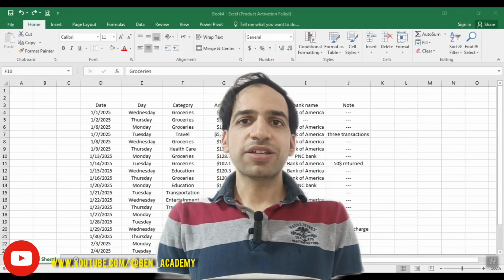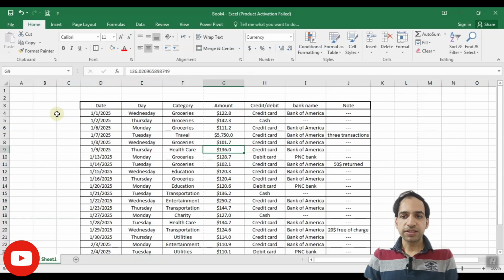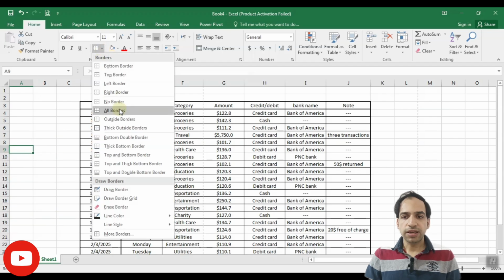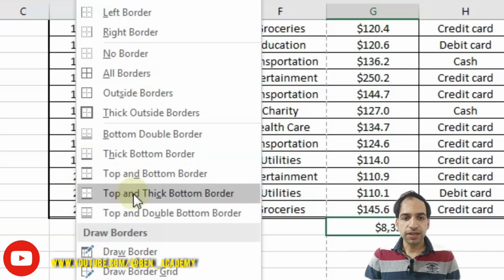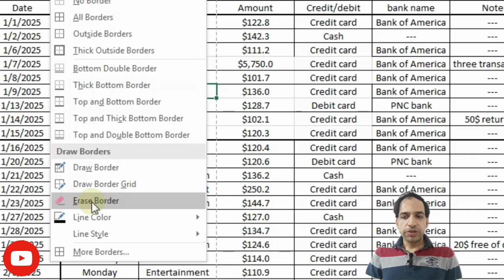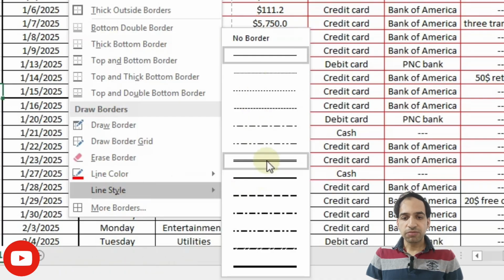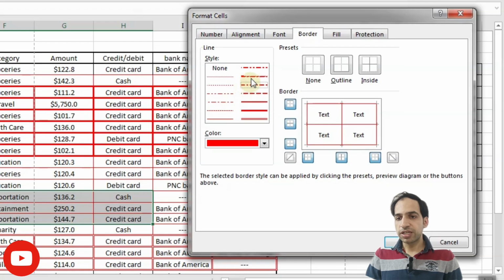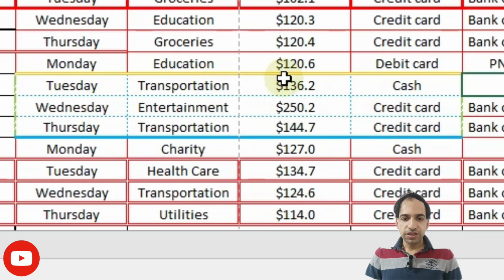Excel Borders Explained | Format Tables Like a Pro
Borders are one of the most powerful yet often misused formatting tools in Excel. In this video, you’ll learn how to use borders correctly to organize your data, improve readability, and create clean, professional-looking tables.
We’ll start with the basics, including how to add and remove borders, apply outline and inside borders, and understand the difference between gridlines and borders. Then, we’ll explore advanced options such as customizing border styles, thickness, and colors, using the Draw Border tools, and applying borders efficiently to large datasets.
You’ll also learn best practices for using borders without over-formatting, common mistakes to avoid, and practical tips to make your spreadsheets easier to read and present. This tutorial is ideal for beginners, office users, students, and anyone who wants to improve their Excel formatting skills.
📌 In this video, you’ll learn:
• How Excel borders work
• Outline vs inside borders
• Border styles, colors, and thickness
• Draw Border and Draw Border Grid tools
• Difference between gridlines and borders
• Formatting tips for clean, professional tables